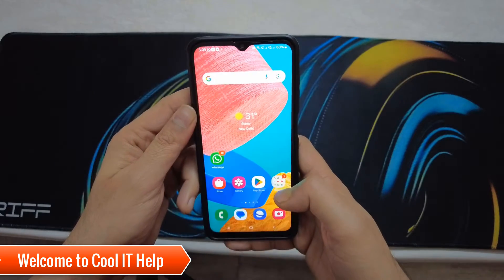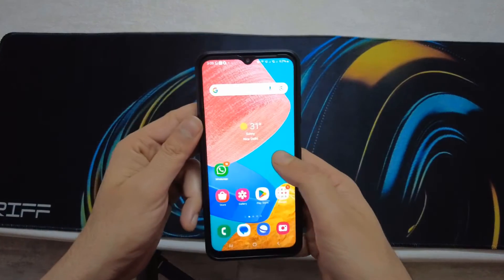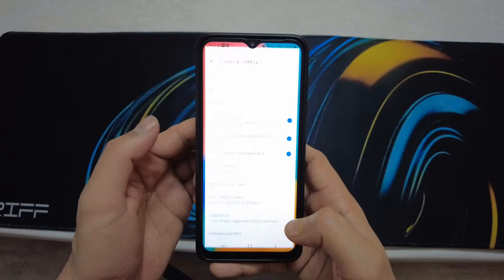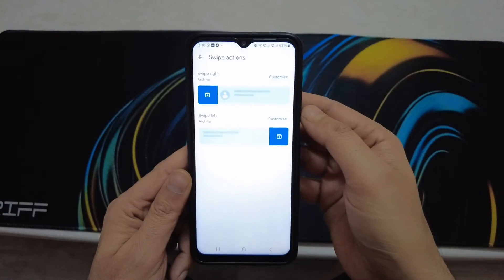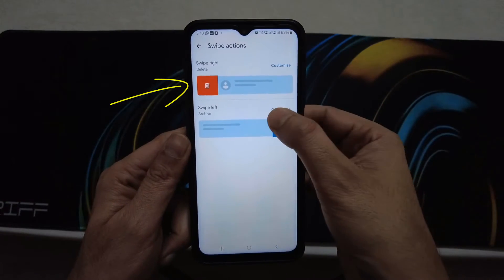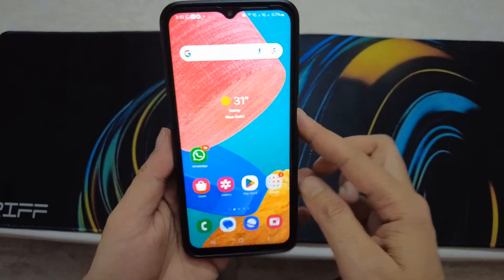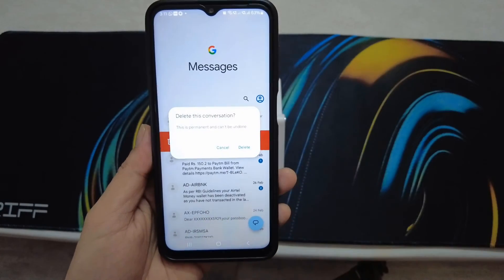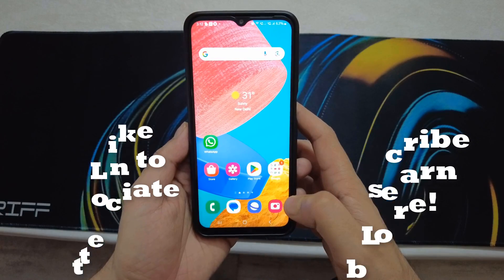Swipe right and delete SMS || Quick and easy way to delete SMS from samsung android device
In this video tutorial we will change few settings in our samsung android phone and then we can quickly and easily delete sms with right swipe and left swipe.
Kindly watch this quick tutorial to get answers of following questions:
  * How do you delete text messages with swipe?
  * Is there a way to delete SMS messages?
  * How do I change my swipe settings in messages?
  * How do you swipe to delete messages on Android 11?